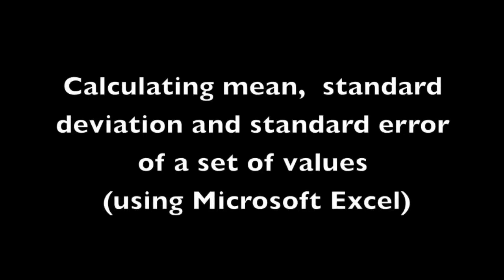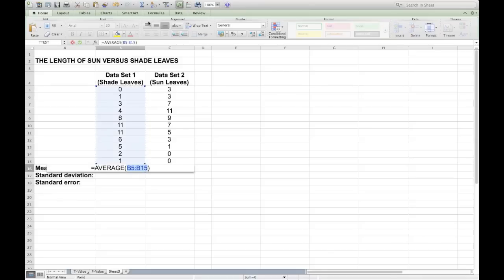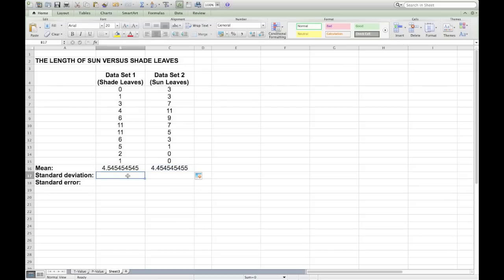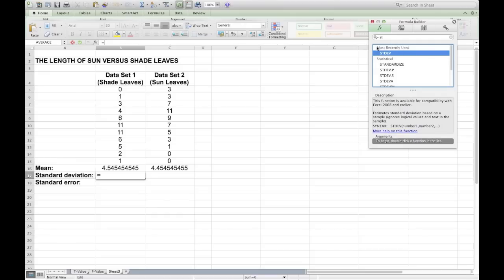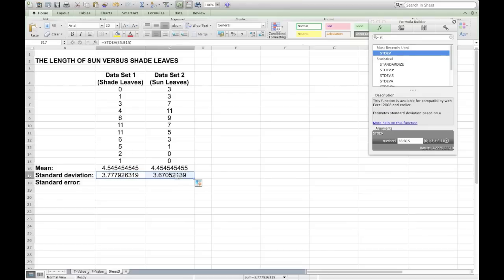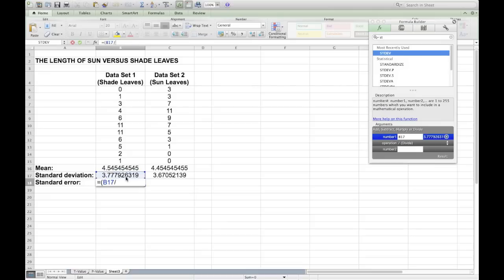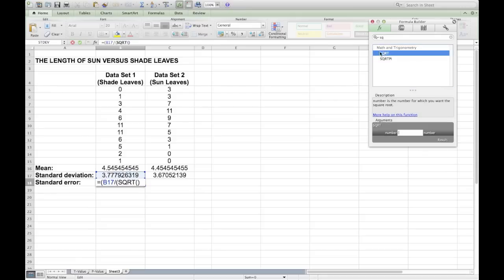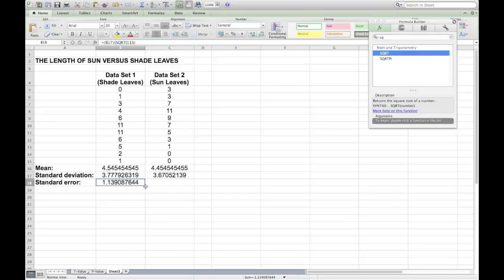Calculating mean, standard deviation and standard error in Microsoft Excel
In this video I use Excel for Mac 2011 Version 14.2.3
I show you how to calculate mean, standard deviation and standard error in Microsoft Excel.  This is considered to be data processing.